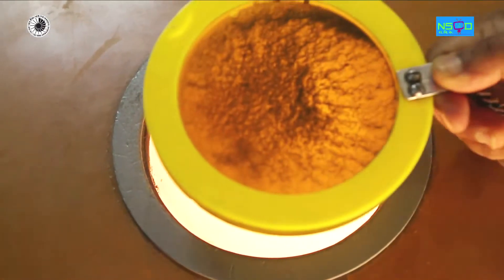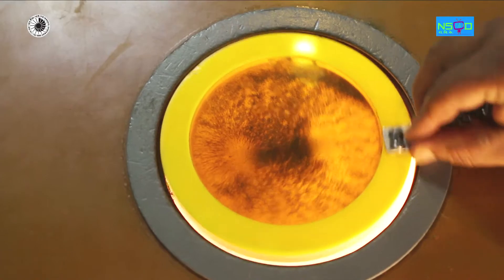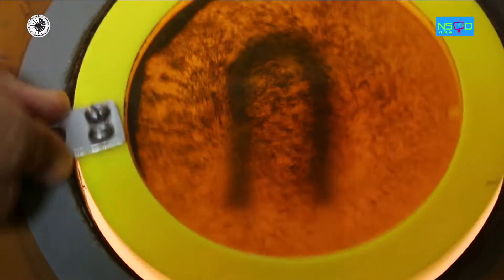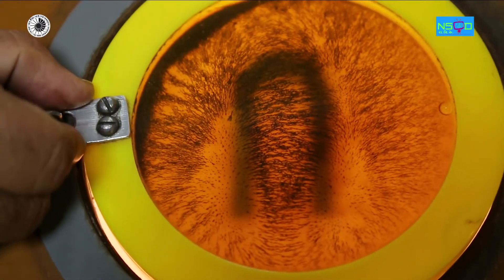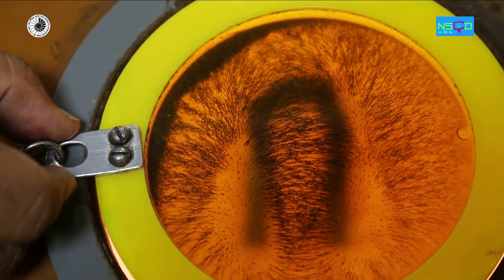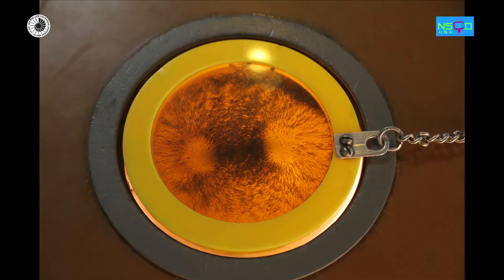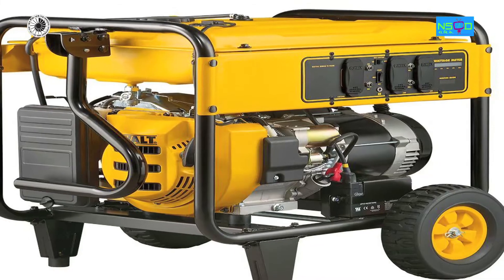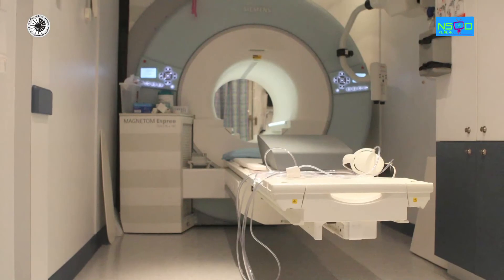MAGNETIC FIELD : Science Awareness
This Scientific film MAGNETIC FIELD developed by National Science Centre ( National Council of Science Museum) Pragati Maidan, New Delhi.

(BASED ON SCIENCE EXHIBITS)